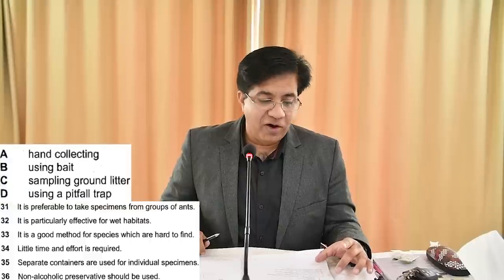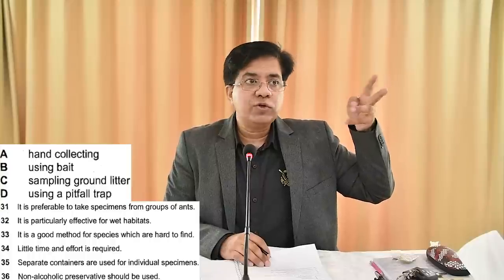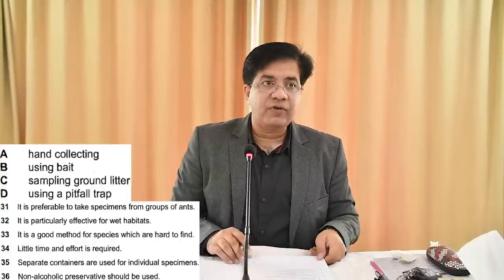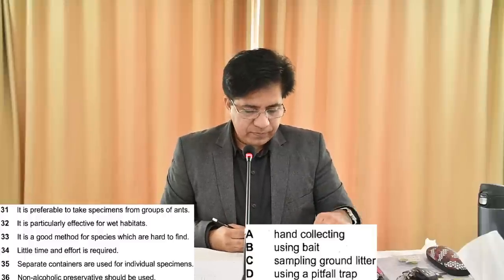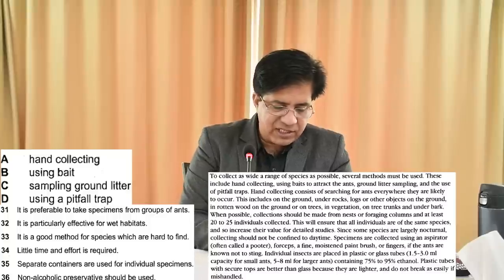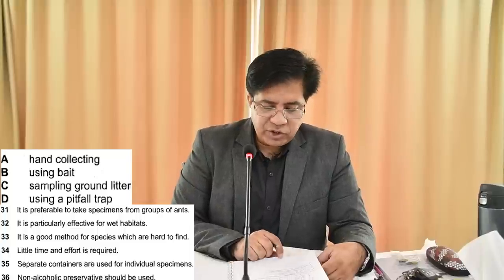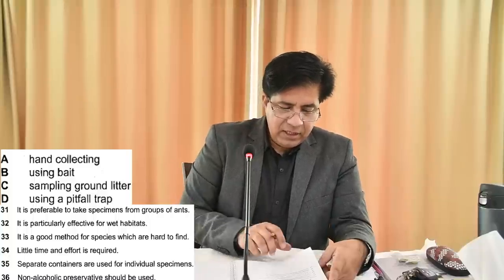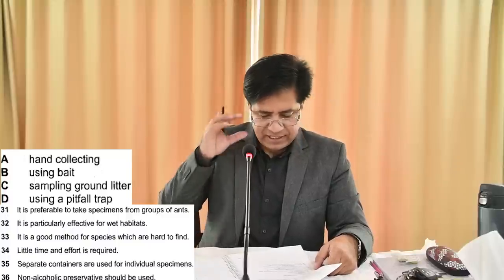ACADEMIC IELTS READING WILL NOT BE DIFFICULT AFTER THIS BY ASAD YAQUB